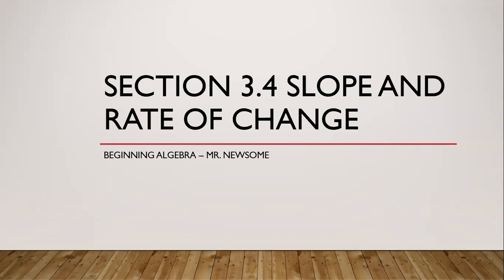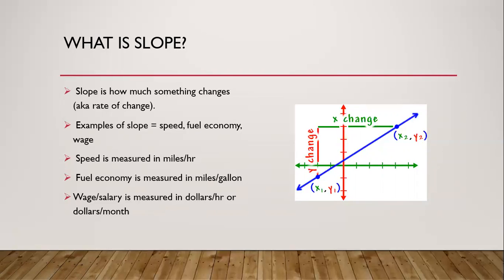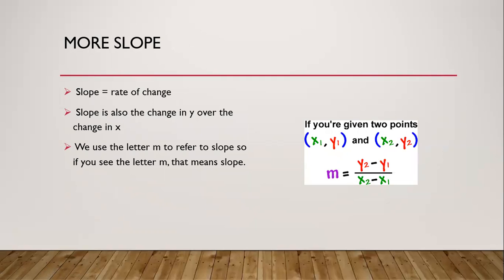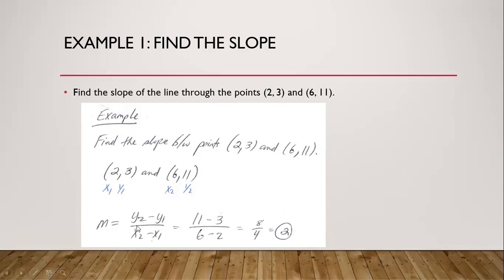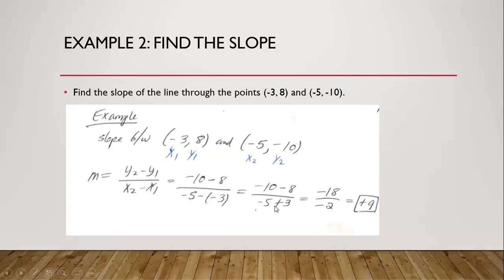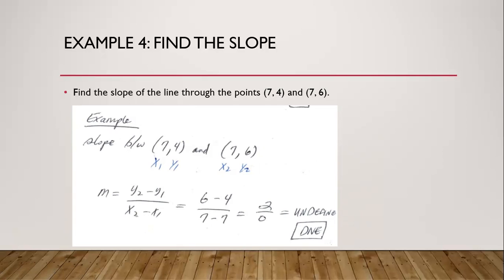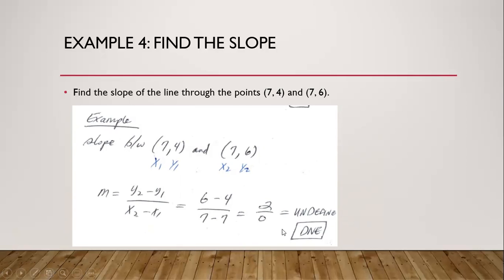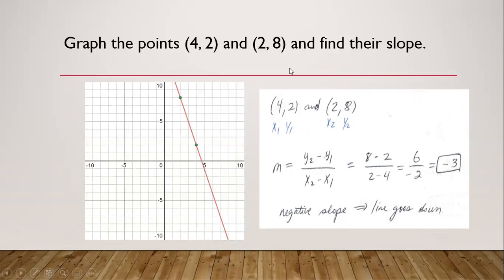Section 3 4 Lecture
Slopes and Rates of Change